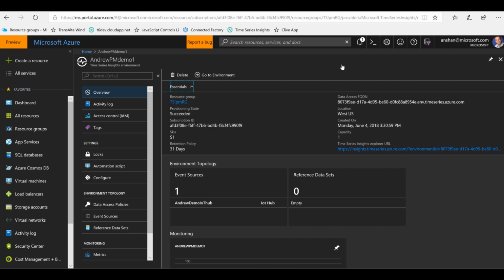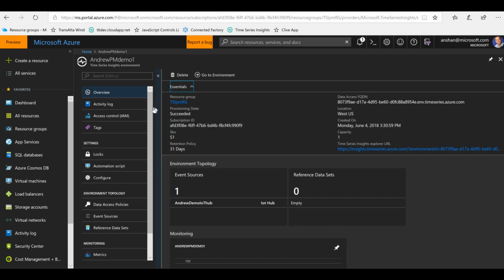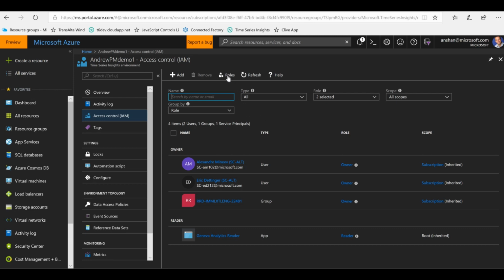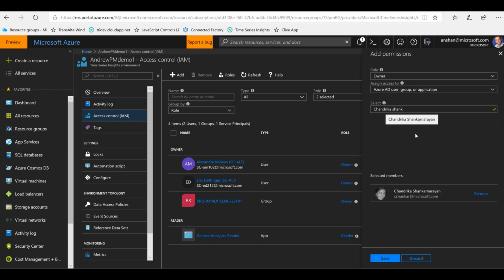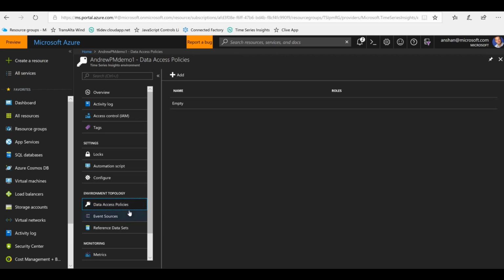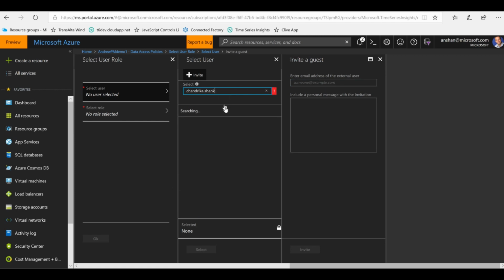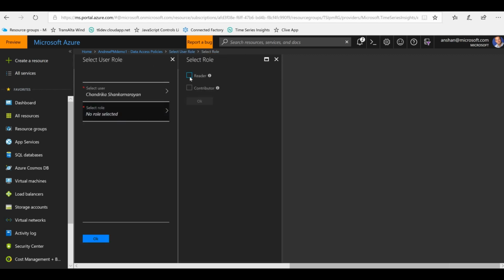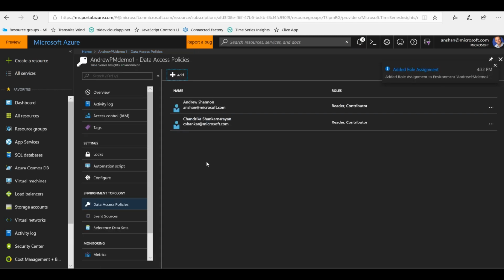Time Series Insights: access policy management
In this video, we cover creating and managing access policies within Time Series Insights.